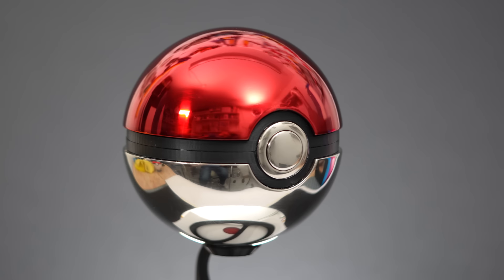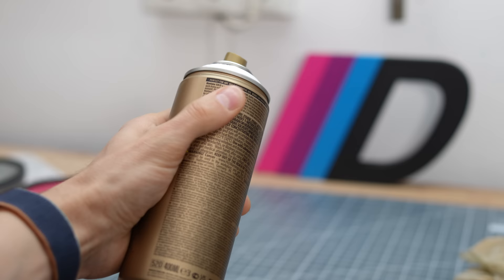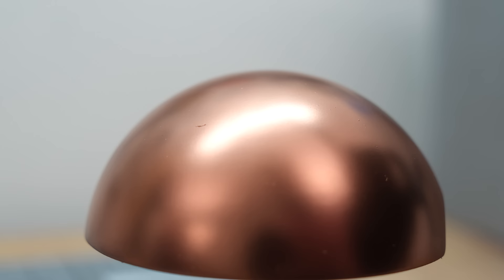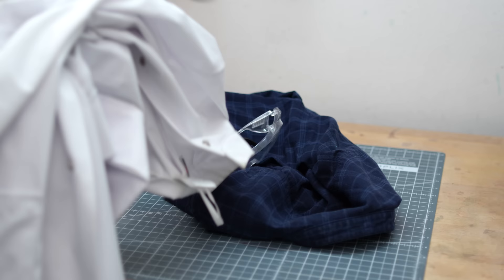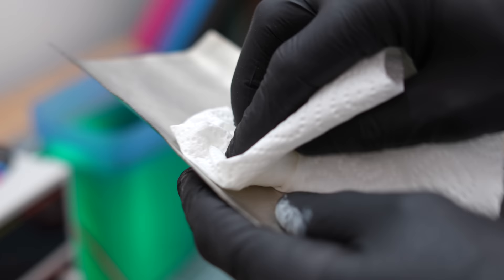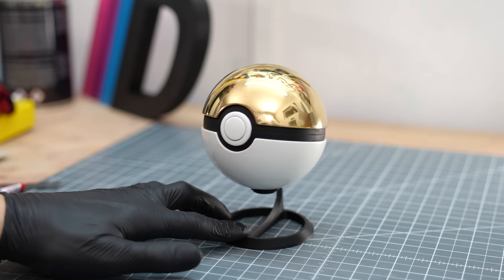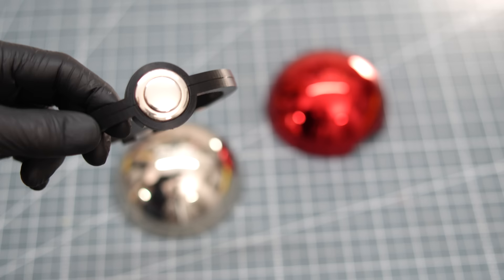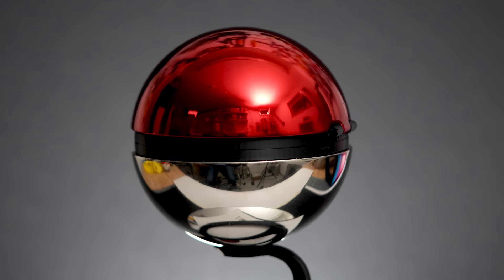Electroplating 3D Prints | Color Metal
Let me show you how to create beautiful authentic props, like this pokemon pokéball by electroplating and coloring the metal of your 3d prints. 3dprinting and metal plating combined will create convincing objects for you prop collection or the next comic con.

This is the stuff I used for electroforming/electroplating in this video.
Chemicals for the prints:
🛒 Copper Anode
🛒 Bright Copper Electrolyte
🛒 GRAPHIT Paint
🛒 Gold Electrolyte
🛒 Palladium Electrolyte

Optional:
🛒 Conductive Copper Paint
🛒 Galvanic Degreaser

I used this printer:
🛒 ELEGOO Saturn 2 8K

▶ Chapters
00:00 Introduction
00:28 Creating the 3D Print
00:50 3D printed Golden Pokéball preparation
01:43 Electroplating golden pokéball
04:37 Polishing electroplated copper
05:05 Nickel golden pokéball
06:15 Gold plating pokéball
07:50 Coloring electrolated 3D prints
08:32 Assembly of the pokéball
08:50 Results

▶ For the galvanic bath:
* a container
* acidic copper electrolyte
* nickel or palladium electrolyte
* one or two copper anodes
* one nickel anode
* banana plug & alligator clips

▶ You may need:
* Degreaser
* Distilled water
* galvanic brush + pen

Have fun. Try it. 🧡